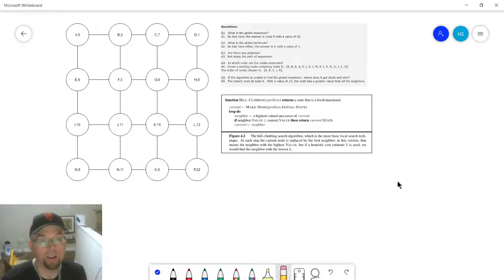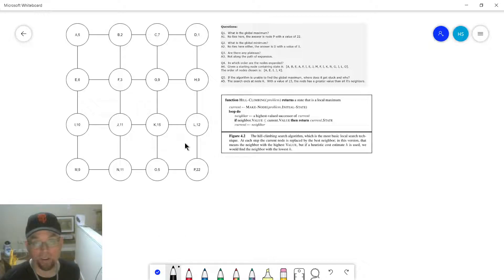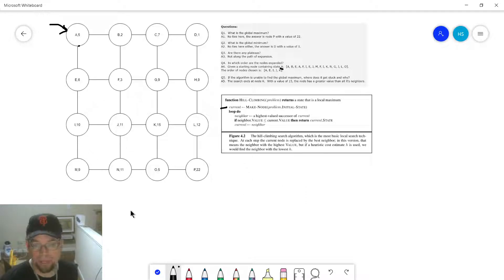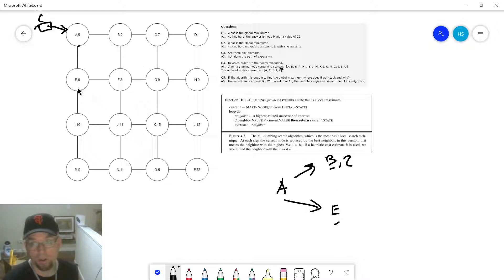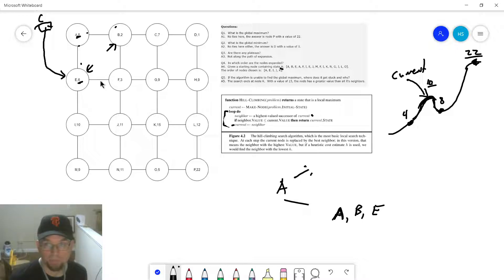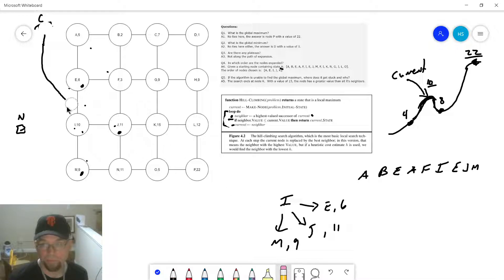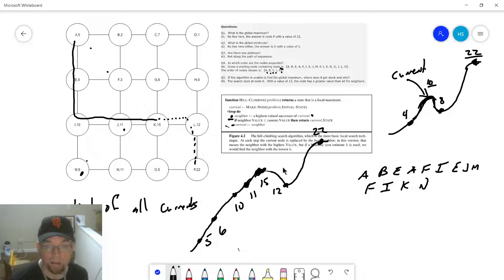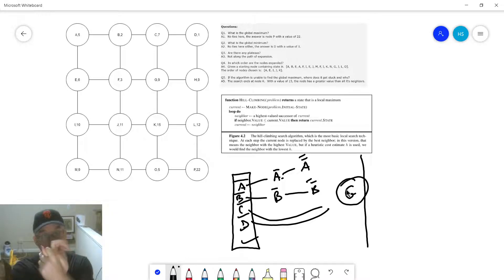Artificial Intelligence - An example of the hill-climbing algorithm from A.I.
A quick little example for our homework problem.

Opened up to the public in case anyone else might find it useful.